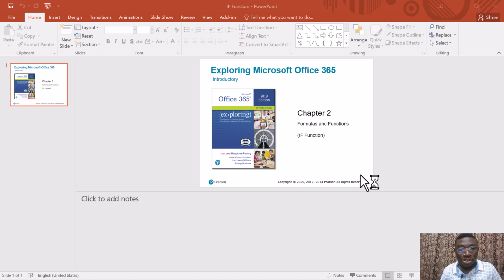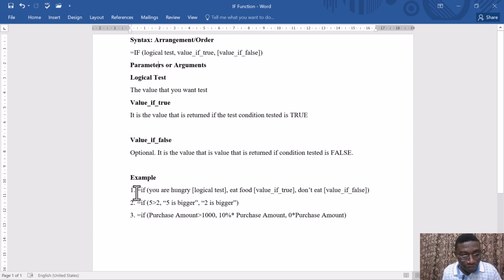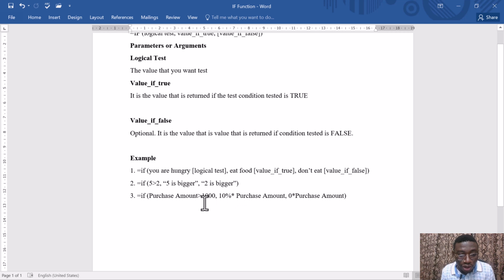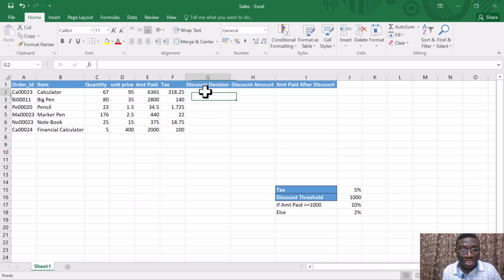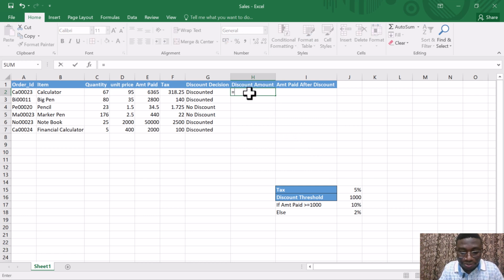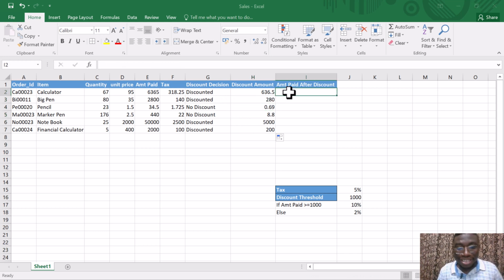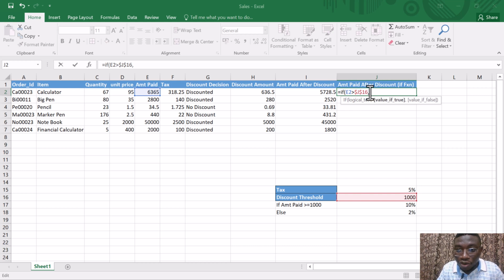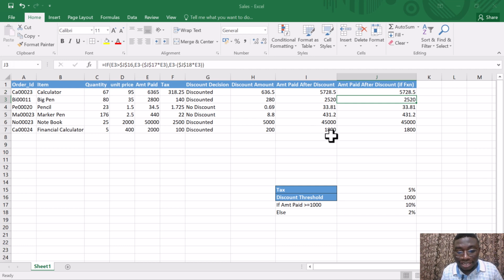IF FUNCTION IN EXCEL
This video show how to use IF FUNCTION IN EXCEL. If this is your first time, I have videos on Introduction to Referencing in Excel, Sum & Sumif Functions in Excel, Count, CountA, Countif & Countifs Functions in Excel and Introduction to Tables